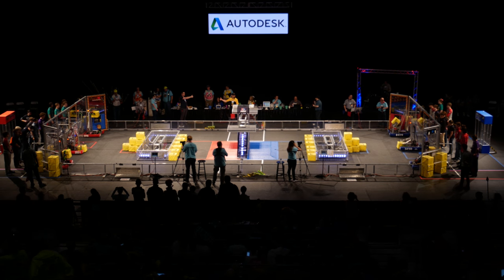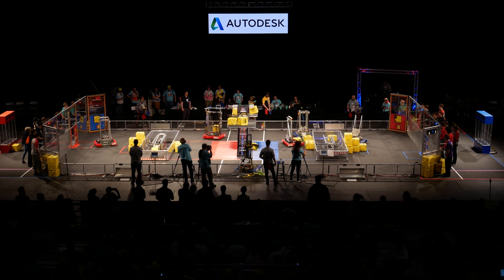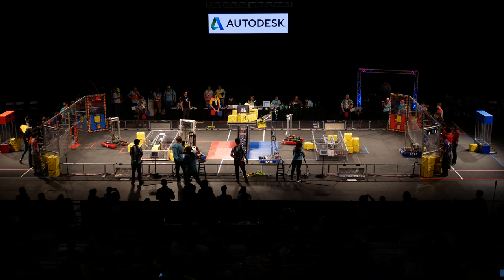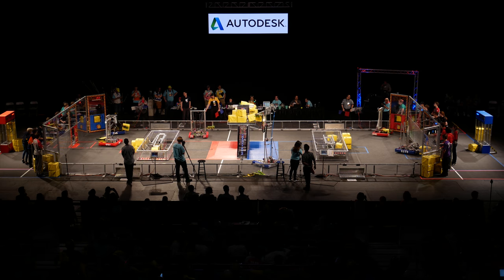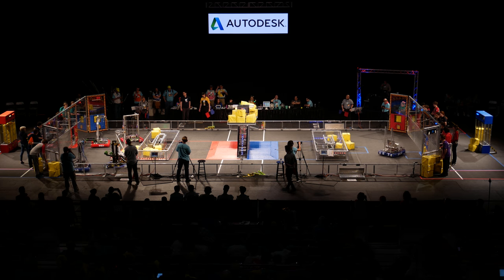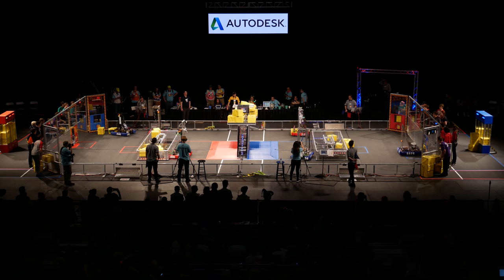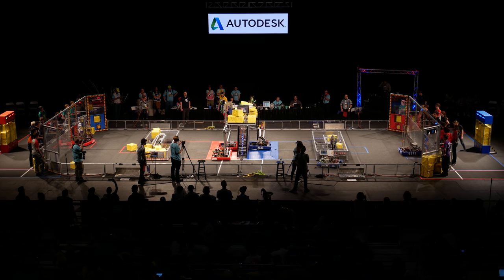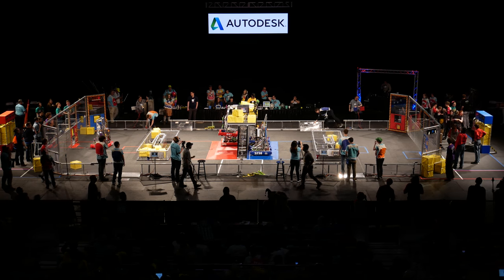!Q21 2018 PNW Pacific District Championship -full field videos by SERT frc2521